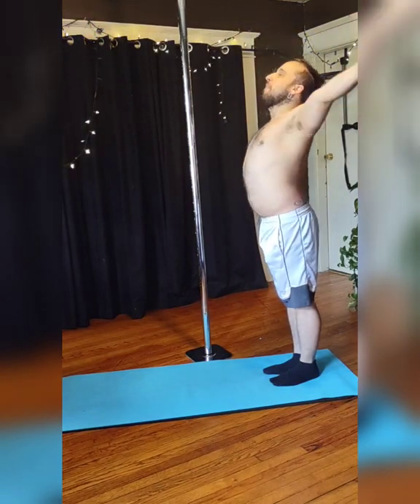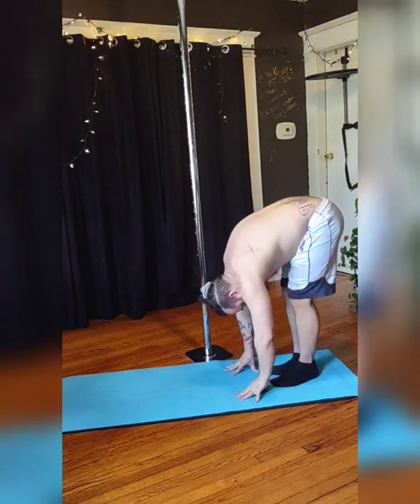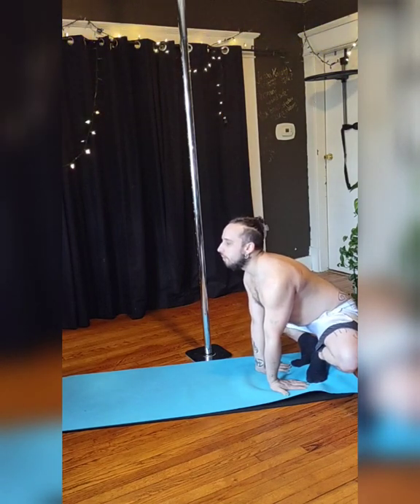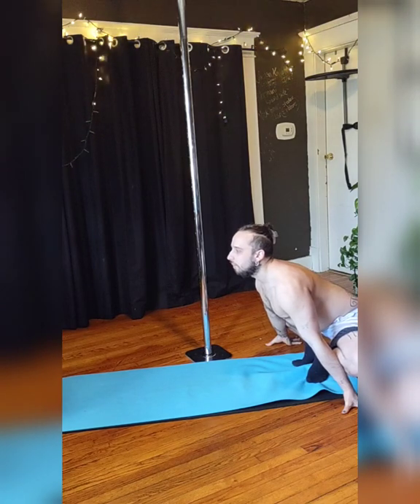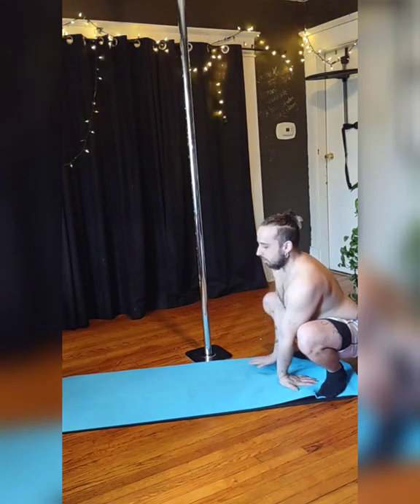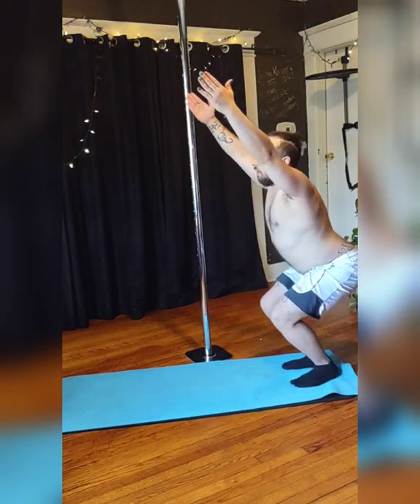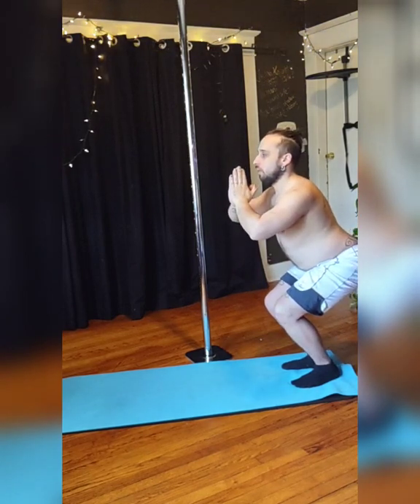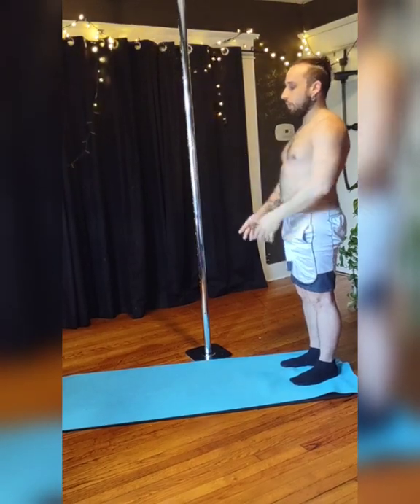Quick Wrist and Twist Yoga Routine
This is a quick Yoga routine to help stretch your wrists and back.

It includes stretches for your hands, feet, and twists for your abs and back.